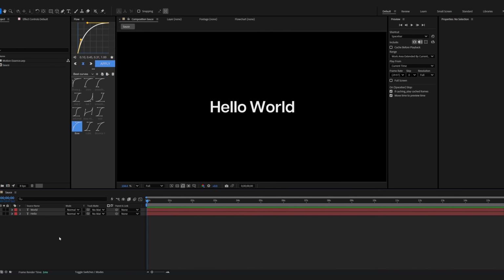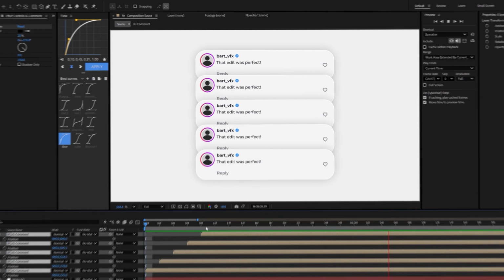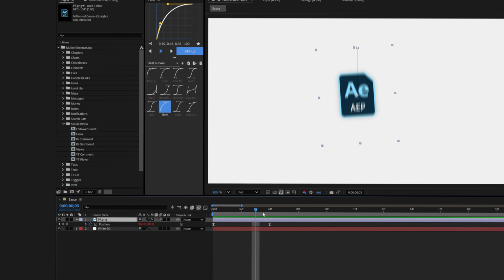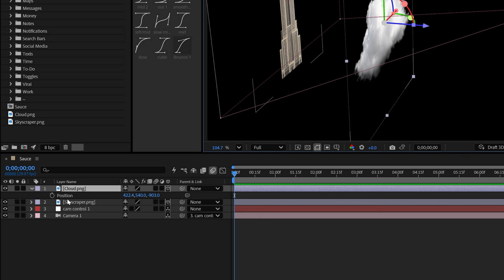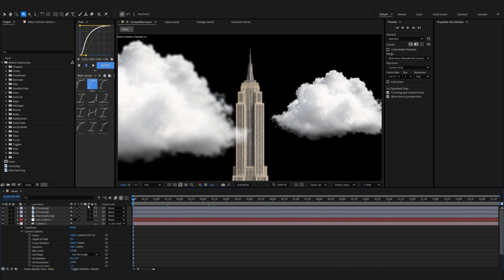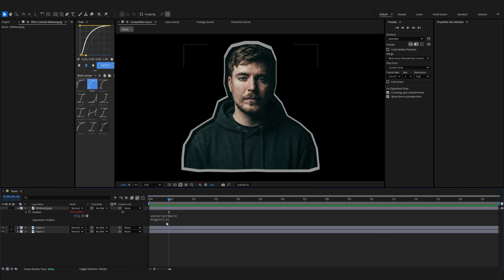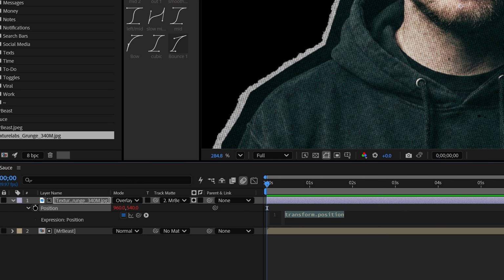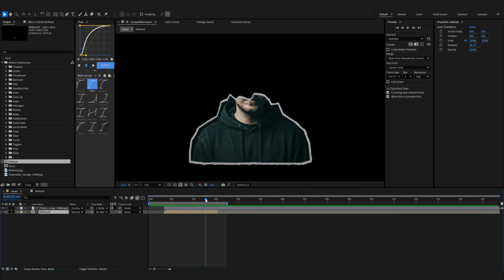5 Editing Ideas You Should Try | After Effects